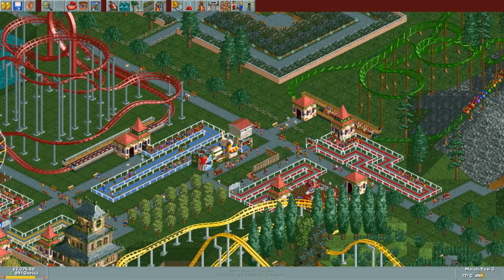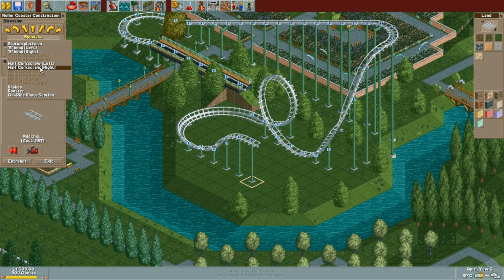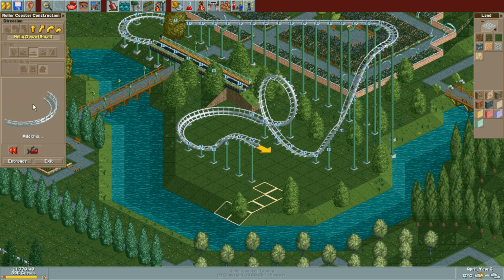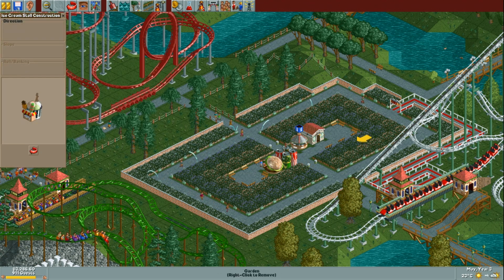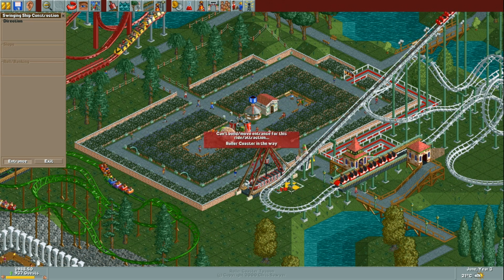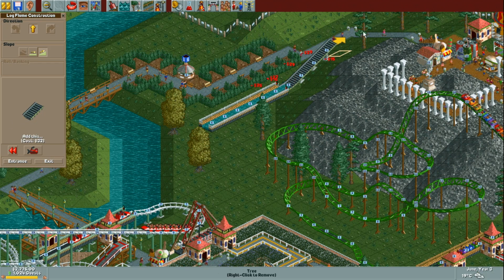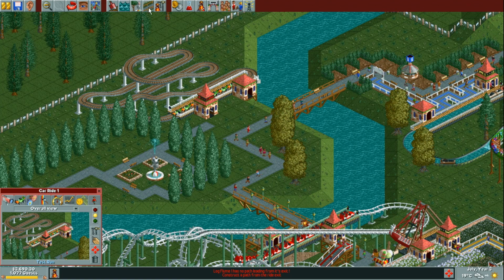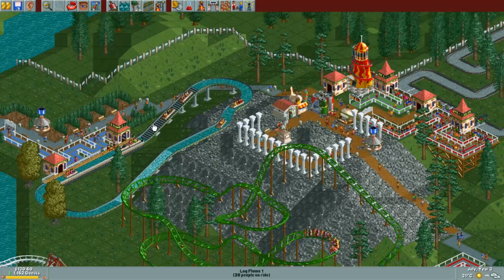Let's Play - RollerCoaster Tycoon (Part 5)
I think we've done it...